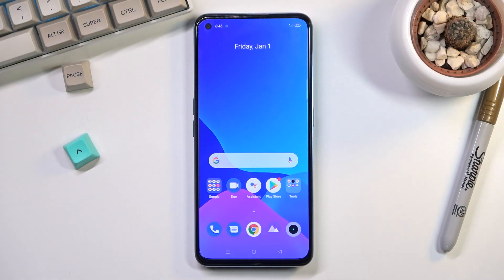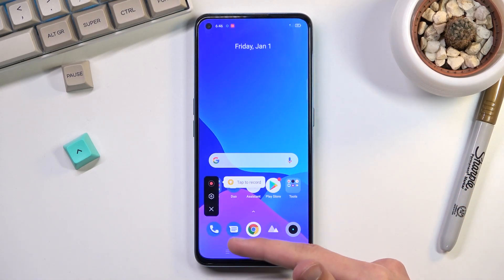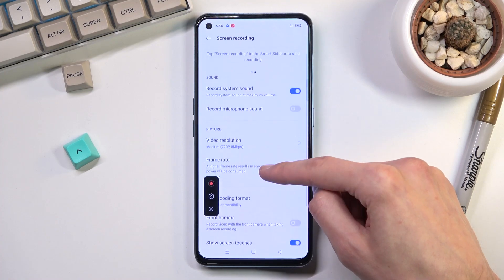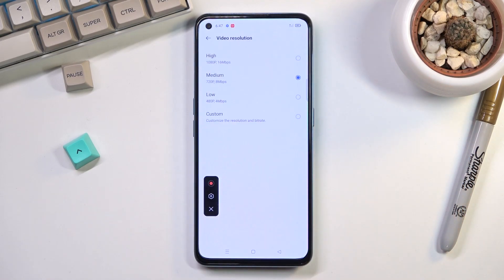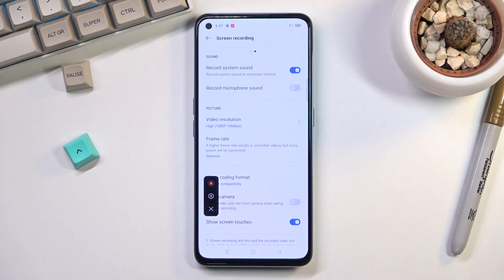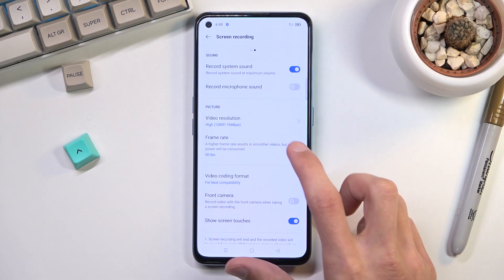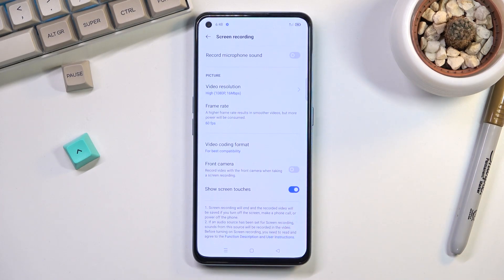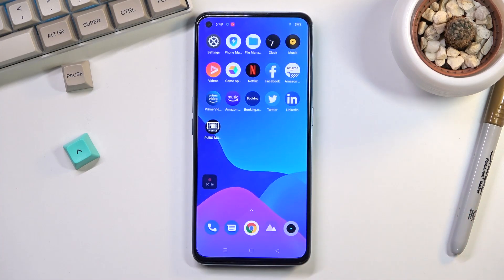How to Record Screen on REALME GT Neo 2 – Enable Screen Recorder Feature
Hey Everyone! Check out the attached video guide above, where our specialist will show you how to activate the screen recorder on your REALME GT Neo 2. You can learn the combination of keys that allow you to comfortably record the screen on your REALME GT Neo 2 by checking out the attached tutorial created by our Expert. To find more information visit our HardReset.info YT channel and discover many useful tutorials for REALME GT Neo 2.

How to Make Screen Recorders on REALME GT Neo 2?
How to Do Screen Recordings on REALME GT Neo 2?
How to Record Display on REALME GT Neo 2?